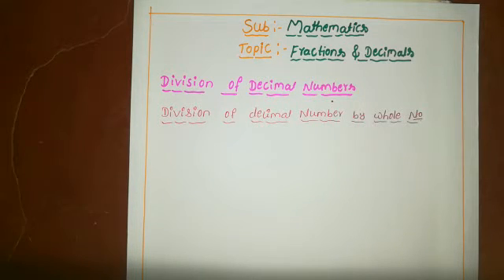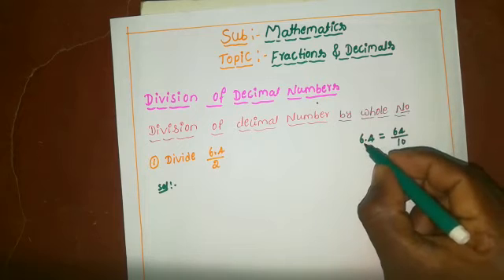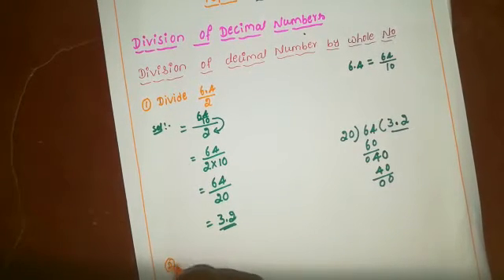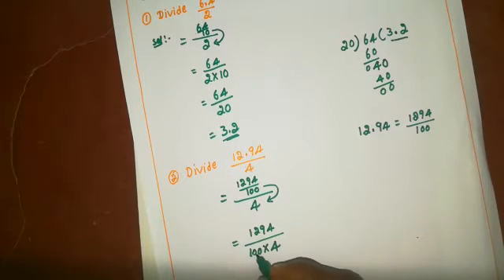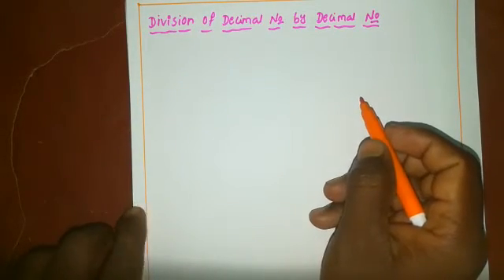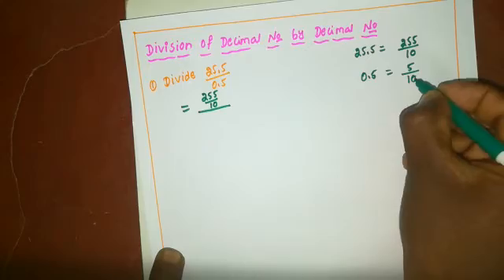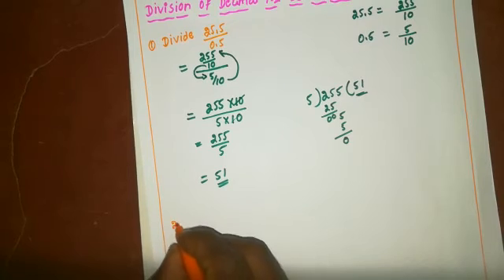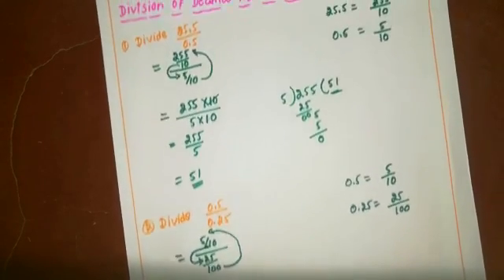Grade 7 State Maths: Fractions & Decimals